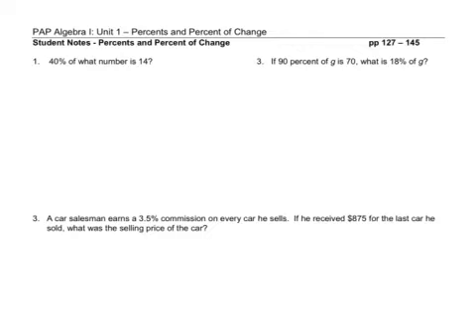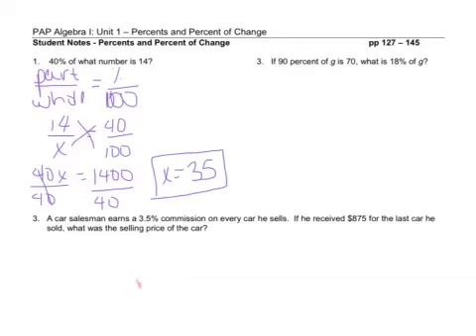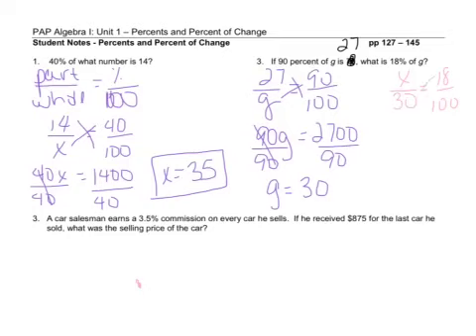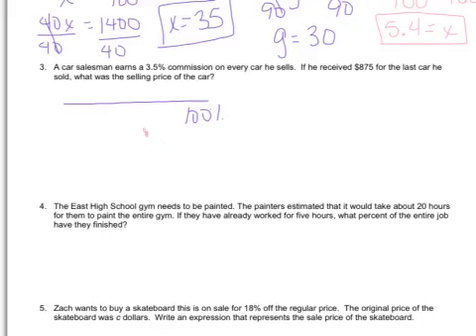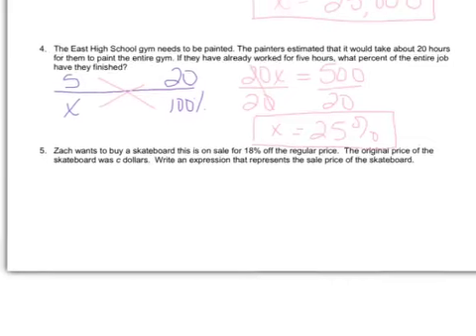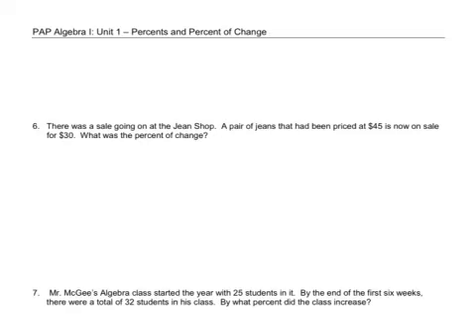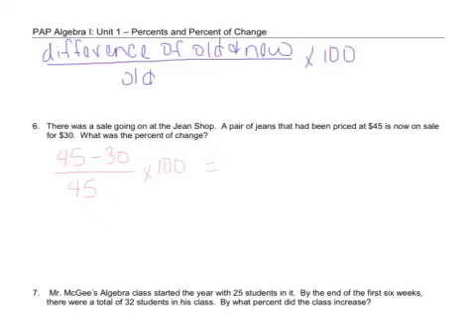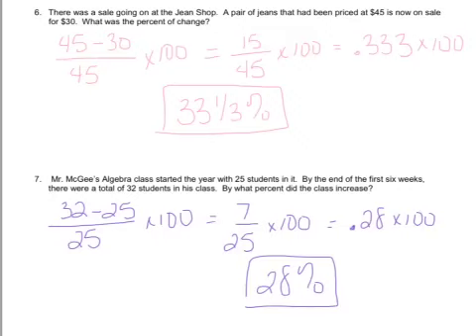Percents & Percent of change